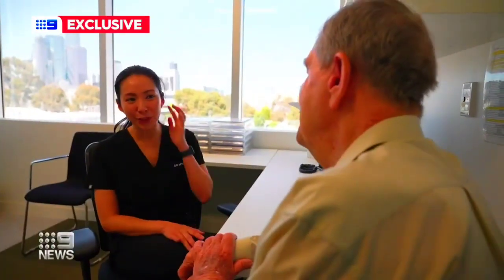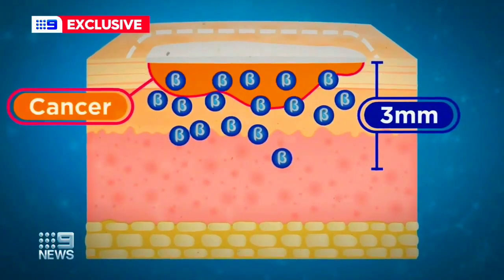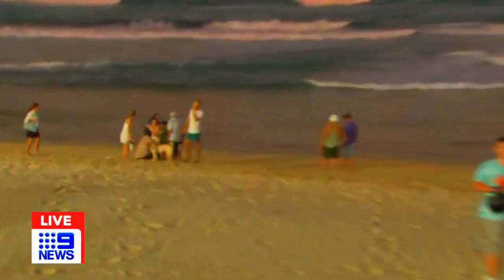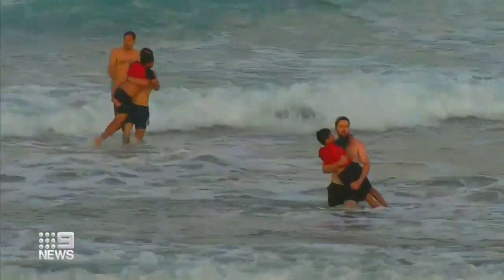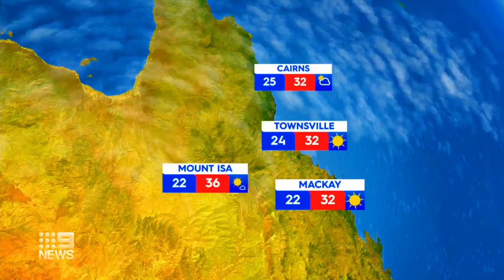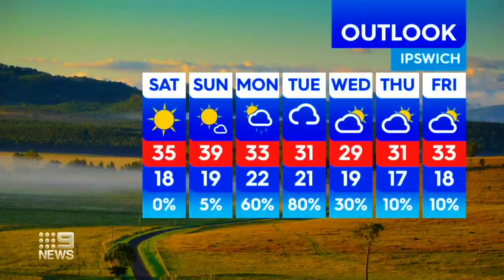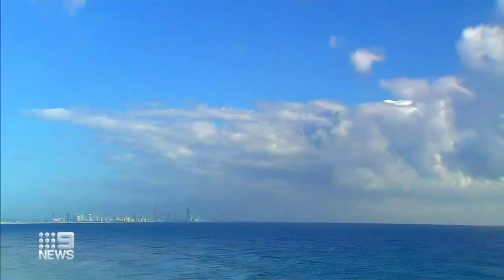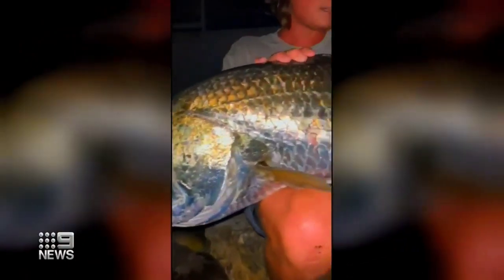9News Queensland - Weather and Closer Sponsored by NRMA, Friday February 10th 2023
With Andrew Lofthouse and Melissa Downes (News), Jonathan Uptin (Sport) and Luke Bradnam (Weather and Beach Report from Surfers Paradise)